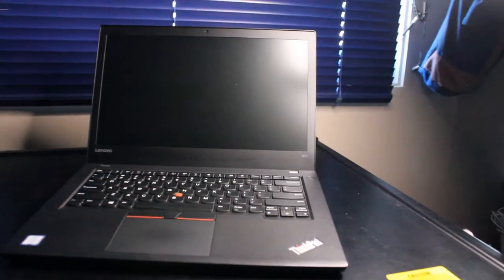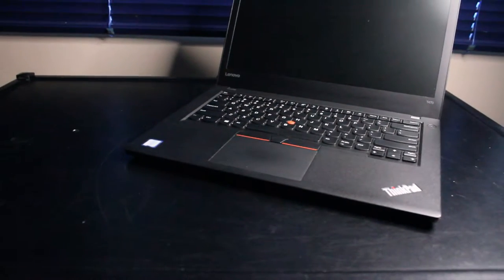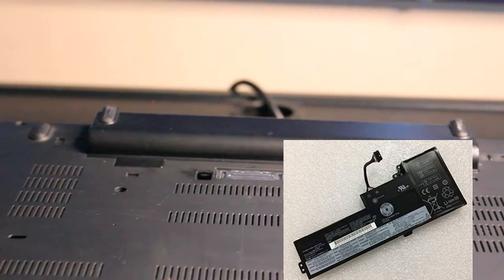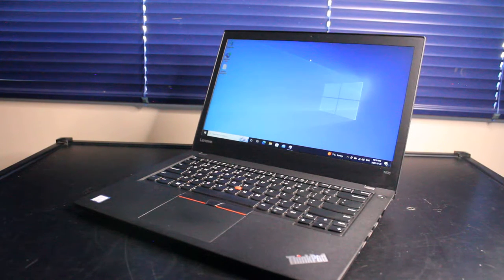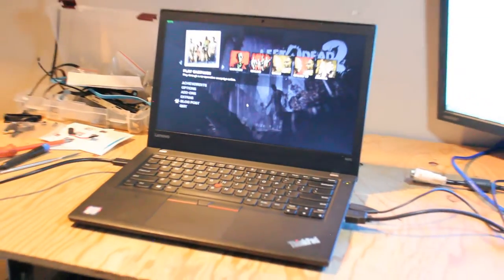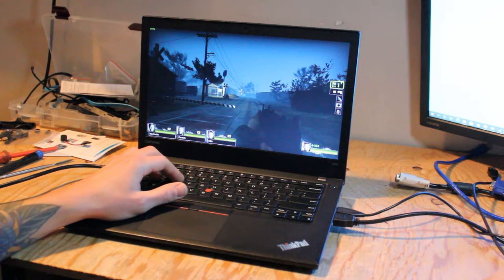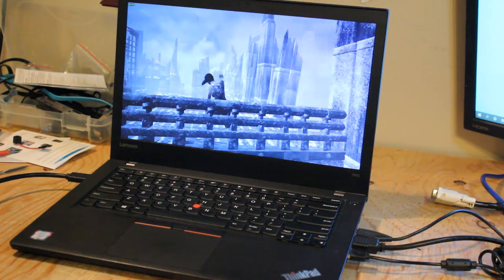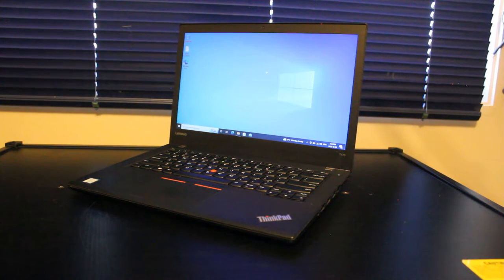Lenovo ThinkPad T470 in 2022: a brief review & gaming test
I  test run a Lenovo ThinkPad T470

Intel(R) Core(TM) i5-6300U CPU @ 2.40 GHz
Intel(R) UHD 520
12GB Sk Hynix DDR4 2133MHz RAM
256GB SanDisk x400 2.5" Solid State Drive

0:00 Intro
0:08 Specs Talk
2:22 Input/Output
3:11 Batteries/Specs Talk 2
4:26 Win 10/Win 11?
5:06 WiFi/Bluetooth 4.1
5:18 720p Webcam
5:30 General Use
6:20 Gaming
7:14 Left 4 Dead 2
8:25 Dead by Daylight
9:39 Tomb Raider 2013
11:00 Outro